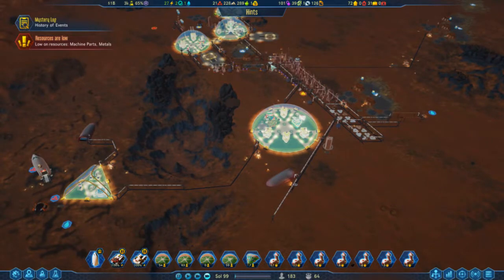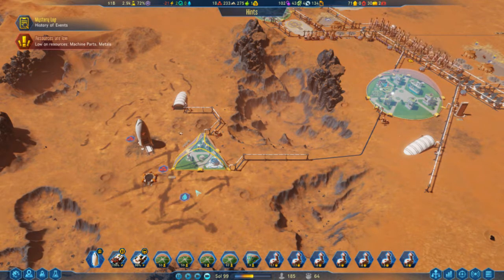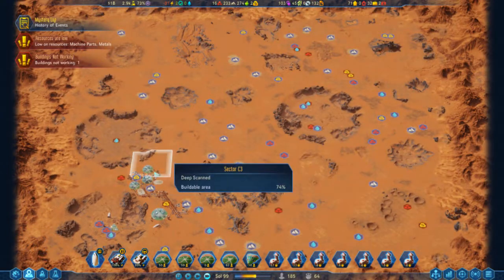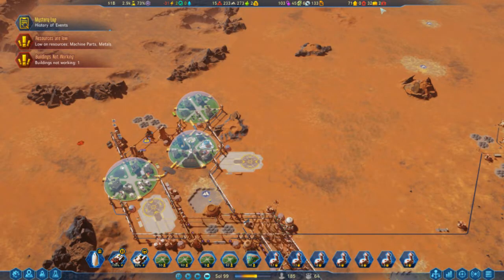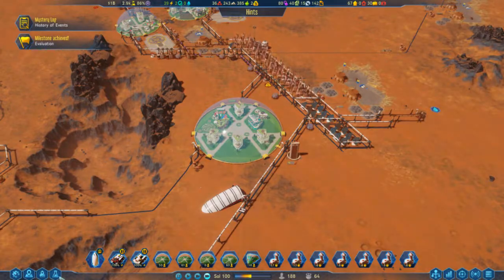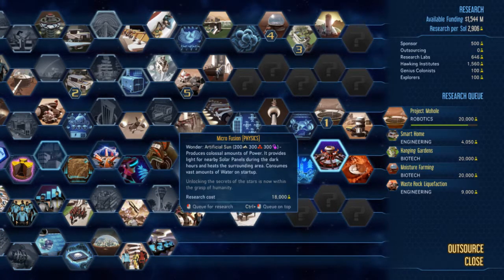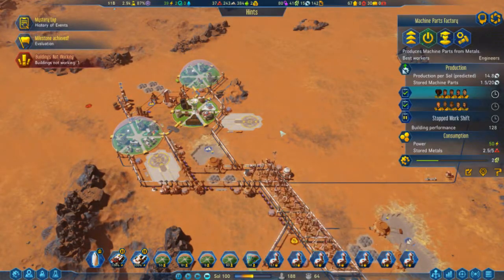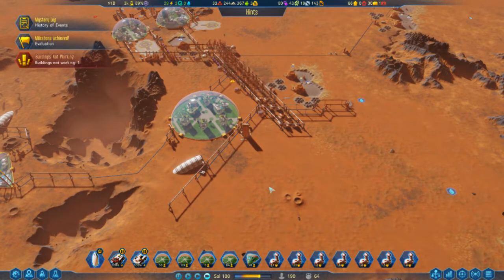Surviving Mars: Day 100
If you can get this far, you can pretty much just keep going at it until the end of time really.  I do plan on showing the wonders but they'll be in another series that's designed to show something else instead.

Surviving Mars was developed by Haemimont Games.  All commentary belongs to me.